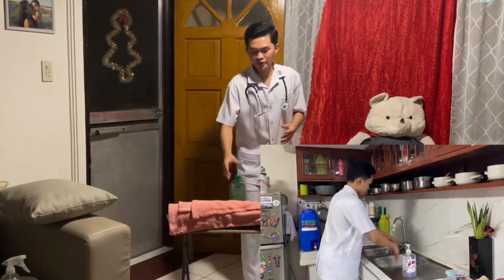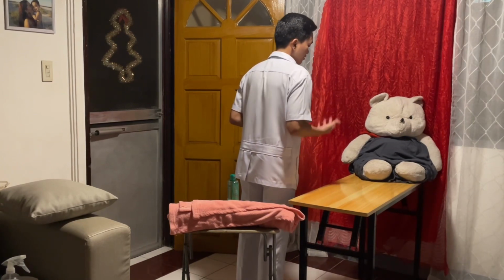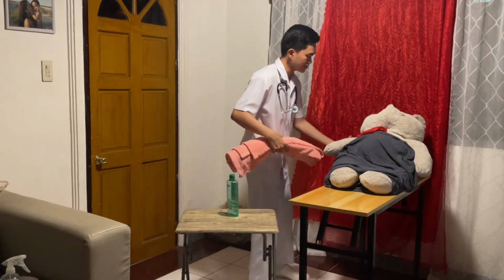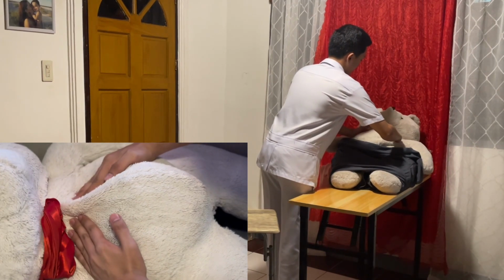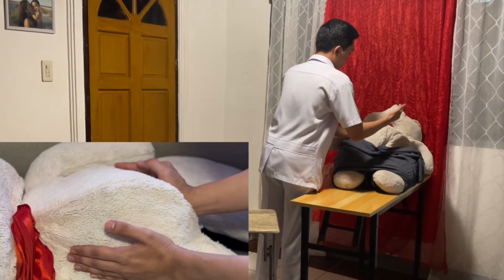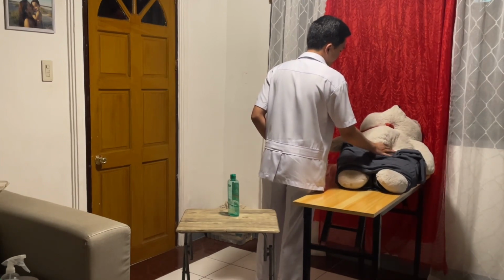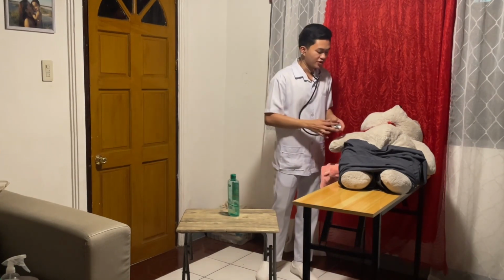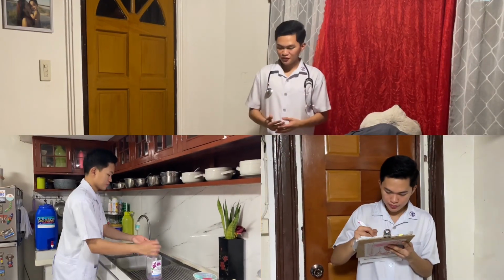LEOPOLD’S MANEUVER RETURN DEMONSTRATION BY PAT